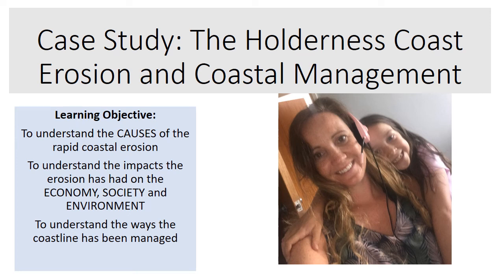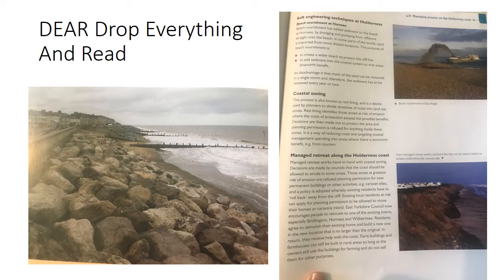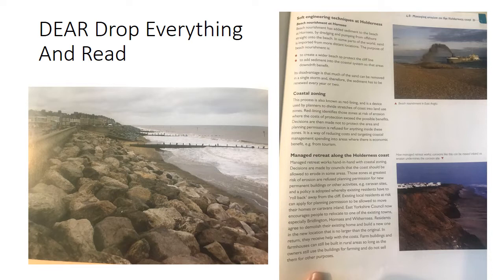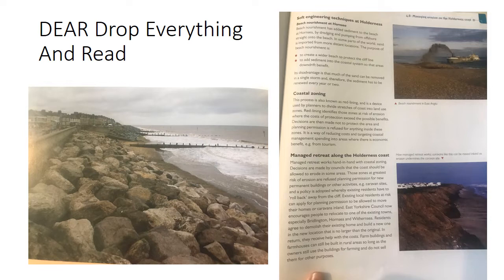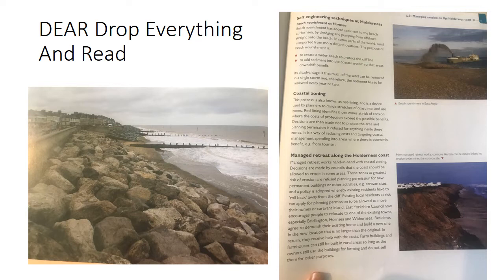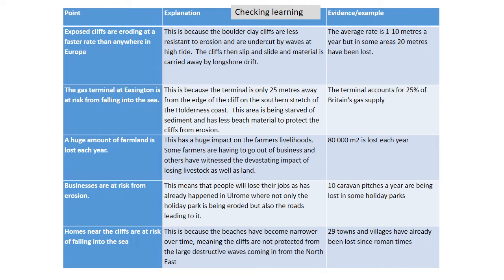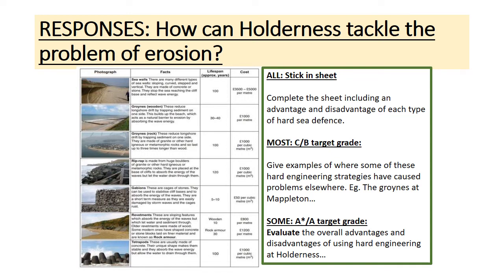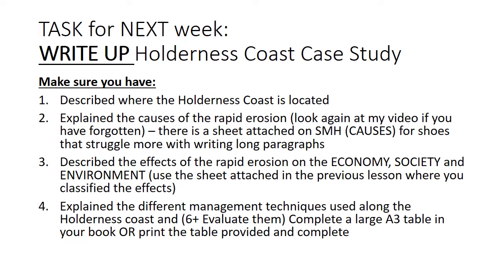Holderness Coast Management lesson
Going through the tasks set about Coastal management